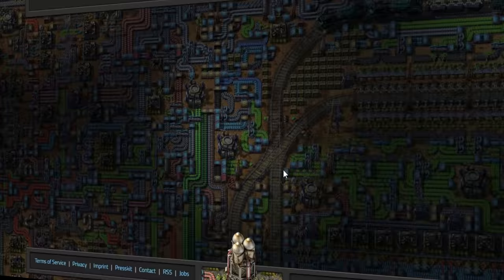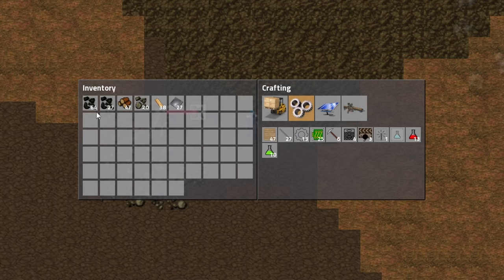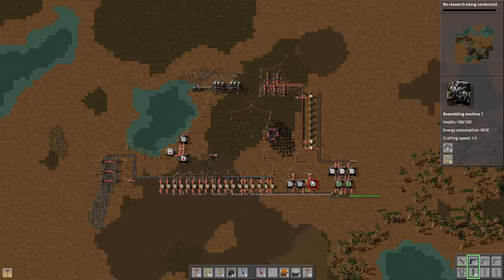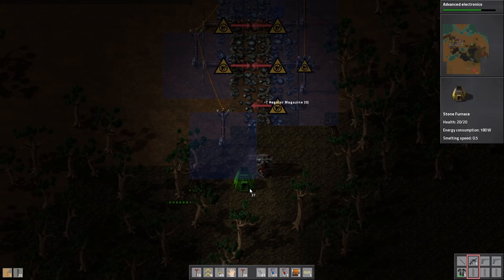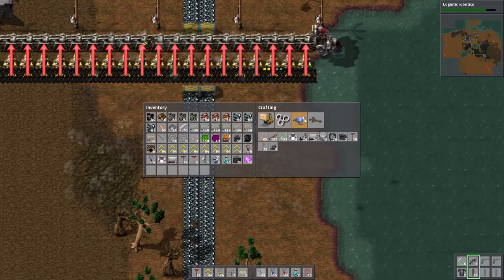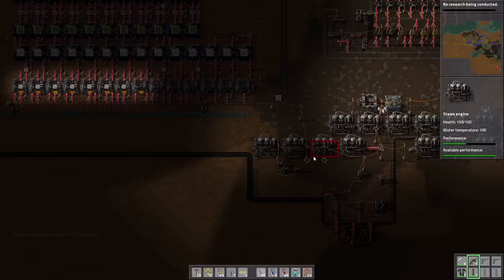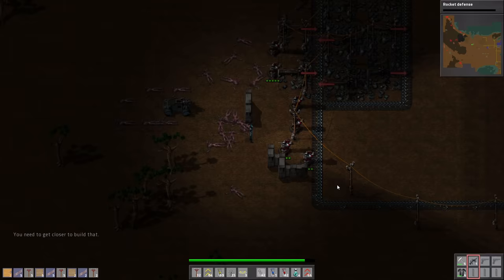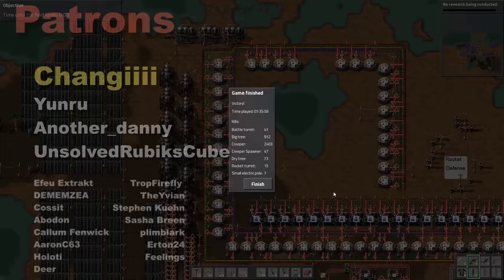I Tried The First Ever Version Of Factorio!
So, I Downloaded 10 Years Old Factorio...

Factorio was created in 2013 ( or 2012? idk) and it was way worse back in the day, but are you sure about it? I wanted to check out how playable is Factorio alpha, so I downloaded the oldest version I could find and played it for hours. It's my whole story from ship crash to launching a rocket, I hope you will enjoy this Factorio Gameplay

Unedited playthrough from this video is available on my VODs channel

Also you can find mod previews on @Trupen2